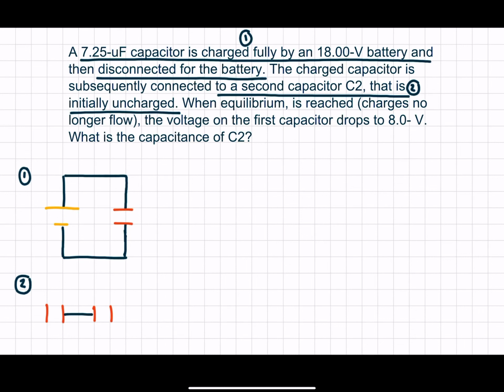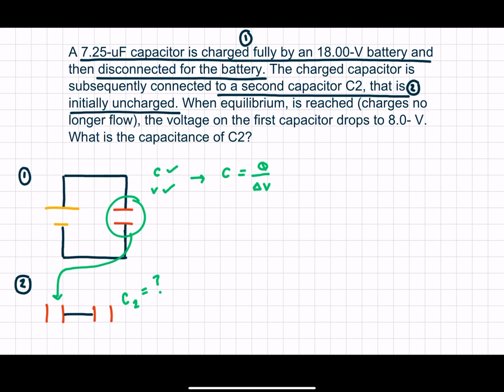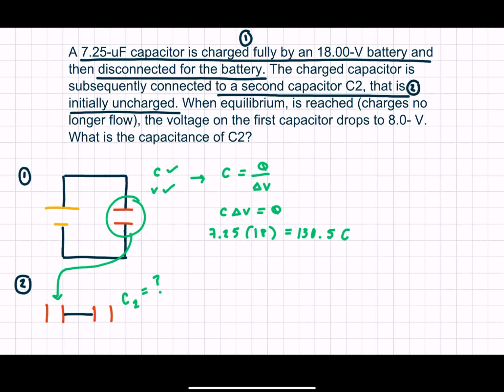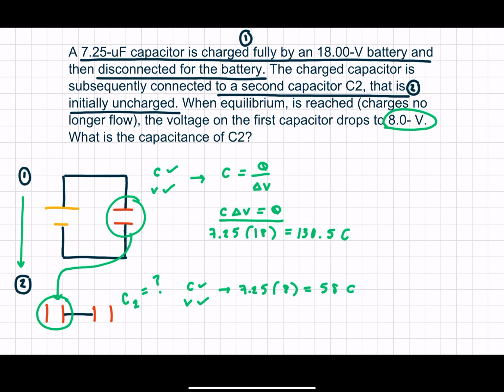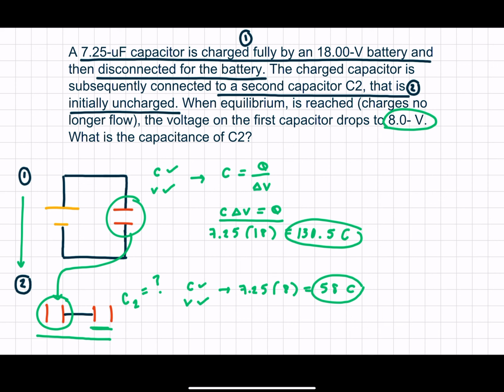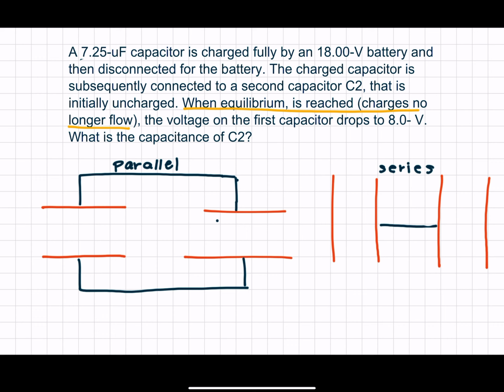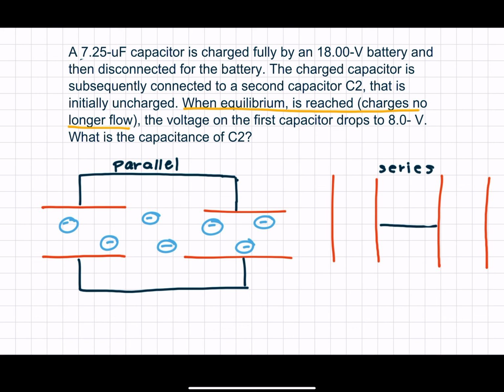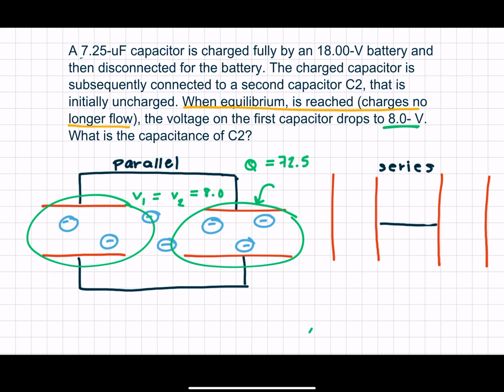A 7.25-uF capacitor is charged fully by an 18.00-v battery and then disconnected from the battery.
A 7.25-uF capacitor is charged fully by an 18.00-v battery and then disconnected from the battery. The charged capacitor is subsequently connected to a second capacitor C2, that is initially uncharged. When equilibrium id reached (charges no longer flow), the voltage on the first capacitor drops to 8.0-v. what is the capacitance of C2?